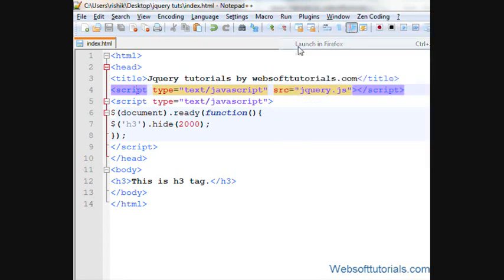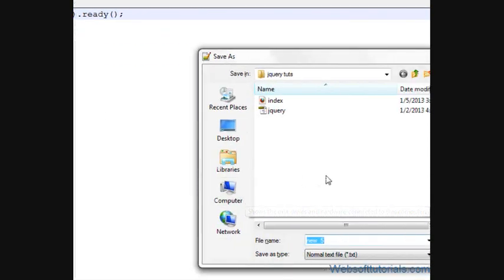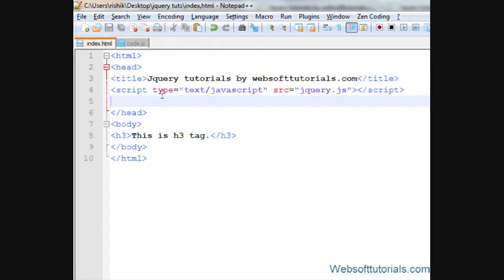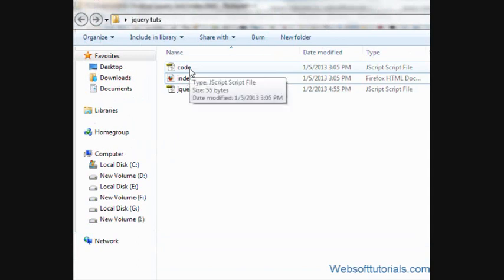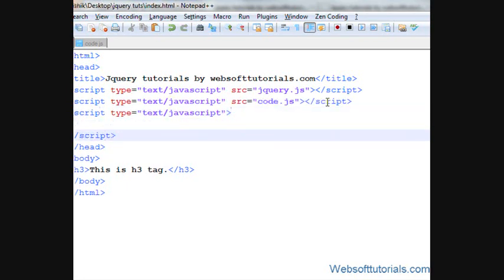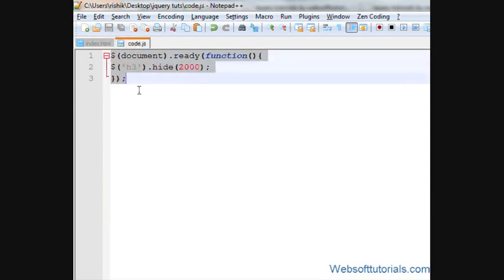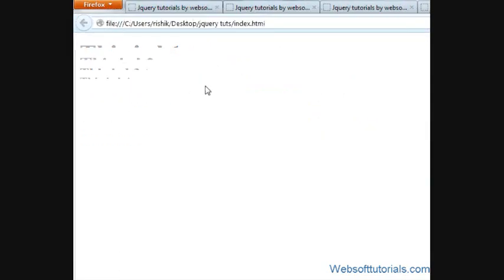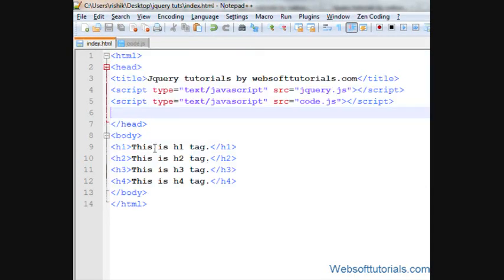jquery tutorials for beginners - 5 - external jquery file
In this tutorial we will use external jquery file and we will put our jquery code inside this external file.